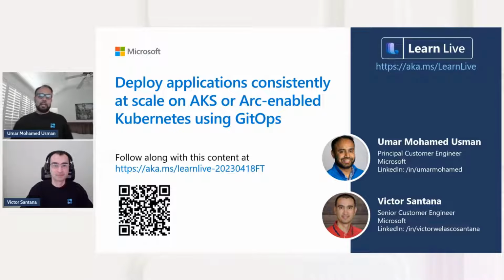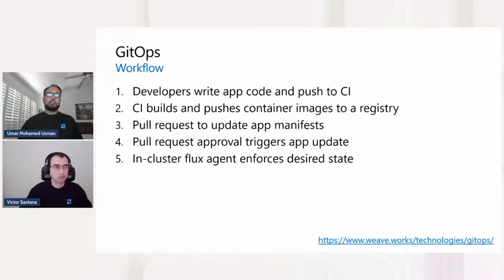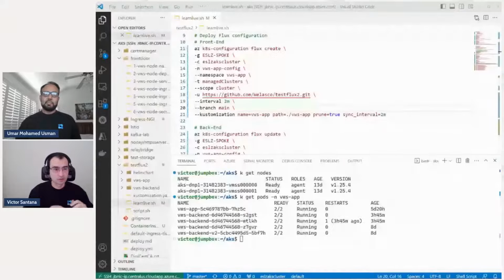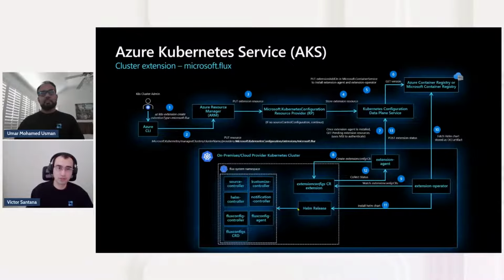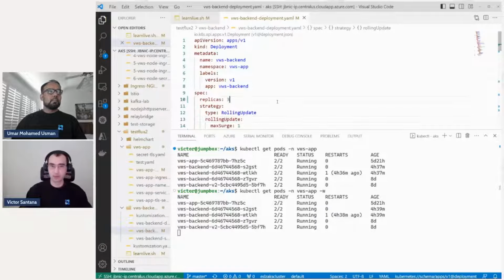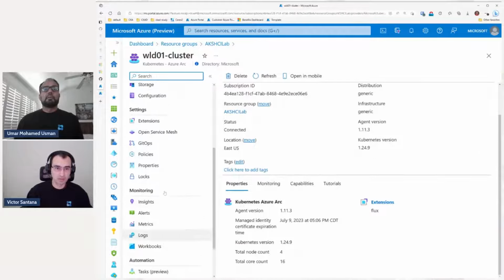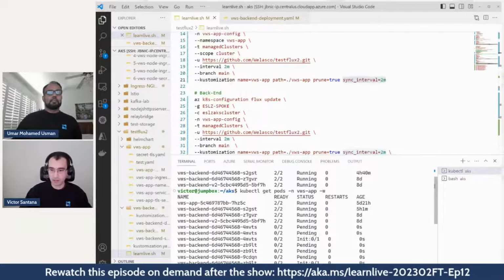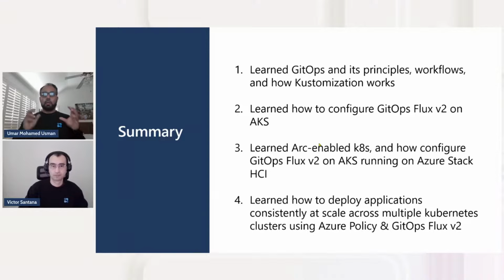Learn Live - Deploy applications consistently at scale on AKS or Arc-enabled Kubernetes using GitOps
Learn how you can deploy applications consistently or apply Kubernetes cluster configuration at scale using Azure Policy and GitOps (Flux v2) on Azure Arc-enabled Kubernetes or AKS clusters.

Learning objectives

- Learn how to onboard on-premises kubernetes cluster on to Arc-enabled Kubernetes
- Learn how to deploy kubernetes cluster configuration consistently across multiple clusters
- Learn how to deploy applications consistently across multiple kubernetes clusters using Azure Polity & GitOps (Flux v2)

Chapters
00:00 - Welcome
00:13 - Introduction
02:03 - Agenda
04:36 - Learning objectives
05:13 - GitOps Definition
08:45 - GitOps Principles
11:57 - GitOps Workflow
20:21 - Kustomization
23:02 - Azure Kubernetes Service
25:22 - GitOps with Flux
31:03 - GitOps Extension on AKS
35:41 - AKS GitOps extension explained
41:08 - Demo - AKS GitOps
50:11 - Azure Arc-enabled Kubernetes
54:32 - Arc-enabled Kubernetes GitOps
58:36 - Demo - GitOps on Arc-enabled Kubernetes
1:14:20 - Deploy applications consistently at Scale
1:22:50 - Summary
1:24:01 - Closing

Presenters

Umar Mohamed Usman
Principal Engineer
Microsoft

Victor Santana
Azure Customer Engineer
Microsoft

Moderators

Srini Padala
Senior Data Engineer
Microsoft